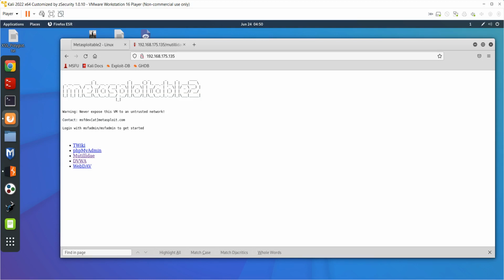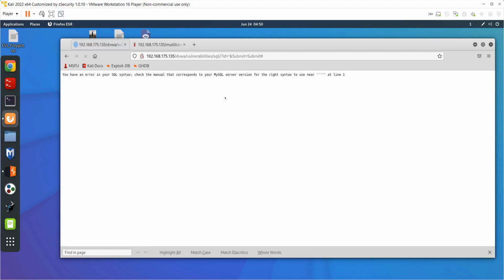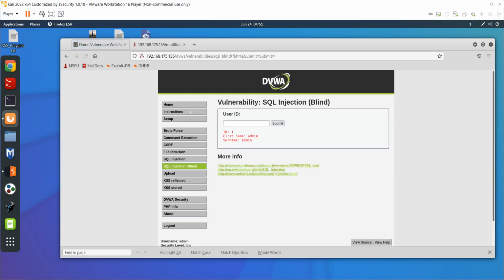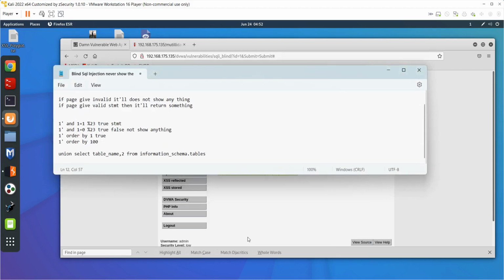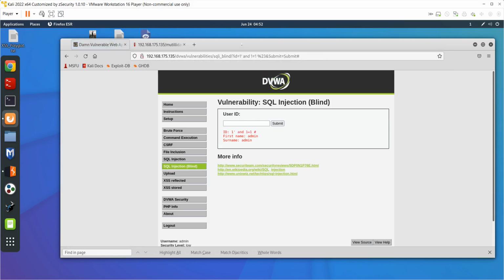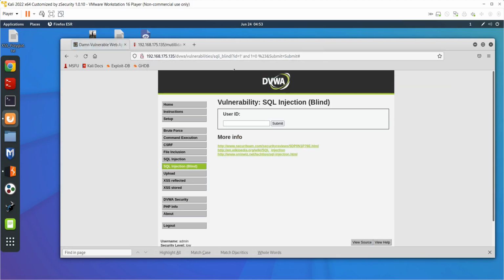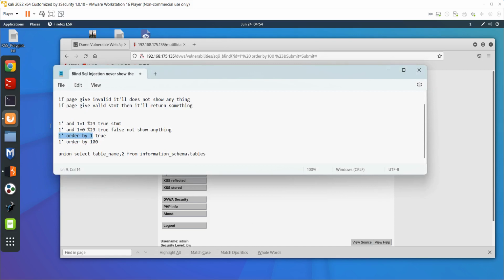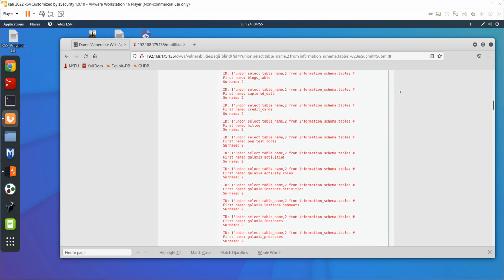Blind SQL Injection Vulnerability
Blind SQL (Structured Query Language) injection is a type of SQL Injection attack that asks the database true or false questions and determines the answer based on the applications response. This attack is often used when the web application is configured to show generic error messages, but has not mitigated the code that is vulnerable to SQL injection.

When an attacker exploits SQL injection, sometimes the web application displays error messages from the database complaining that the SQL Query’s syntax is incorrect. Blind SQL injection is nearly identical to normal SQL Injection, the only difference being the way the data is retrieved from the database. When the database does not output data to the web page, an attacker is forced to steal data by asking the database a series of true or false questions. This makes exploiting the SQL Injection vulnerability more difficult, but not impossible.

In some of the preceding examples, we've seen how you can exploit the way applications fail to properly handle database errors. But what if the application catches these errors and handles them gracefully? Triggering a database error when the injected SQL query is executed no longer causes any difference in the application's response, so the preceding technique of inducing conditional errors will not work.

In this situation, it is often possible to exploit the blind SQL injection vulnerability by triggering time delays conditionally, depending on an injected condition. Because SQL queries are generally processed synchronously by the application, delaying the execution of a SQL query will also delay the HTTP response. This allows us to infer the truth of the injected condition based on the time taken before the HTTP response is received.

The techniques for triggering a time delay are highly specific to the type of database being used. On Microsoft SQL Server, input like the following can be used to test a condition and trigger a delay depending on whether the expression is true:

'; IF (1=2) WAITFOR DELAY '0:0:10'--
'; IF (1=1) WAITFOR DELAY '0:0:10'--
The first of these inputs will not trigger a delay, because the condition 1=2 is false. The second input will trigger a delay of 10 seconds, because the condition 1=1 is true.